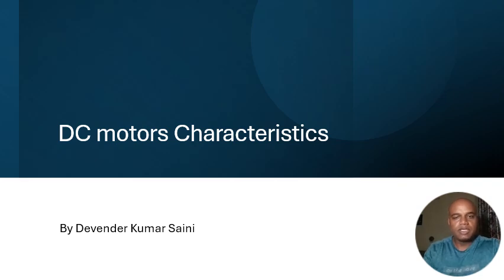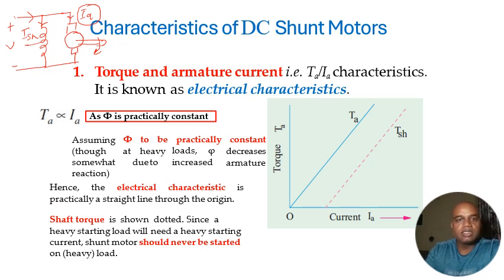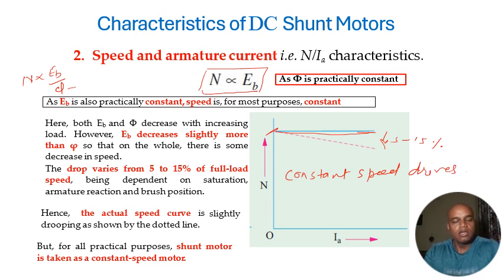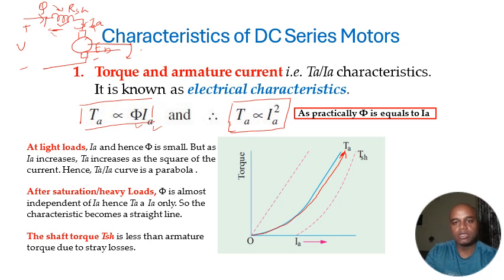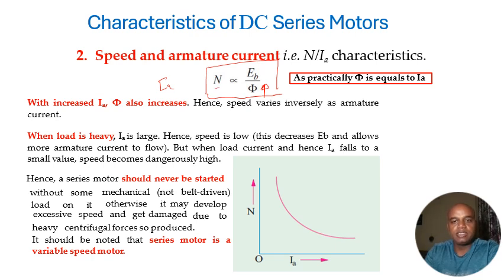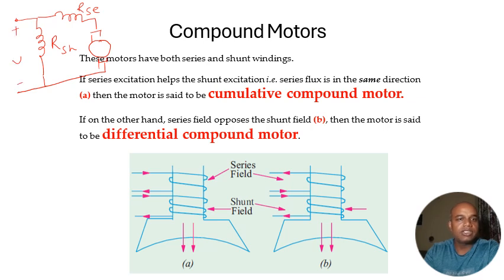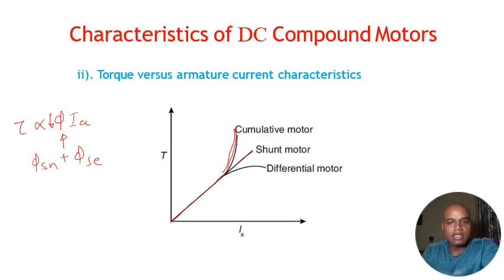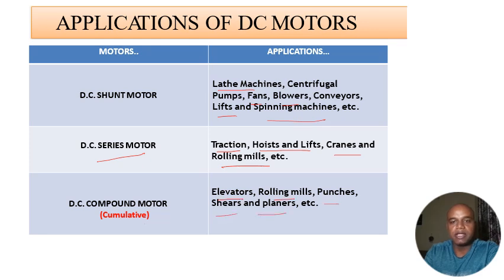DC motors characteristic